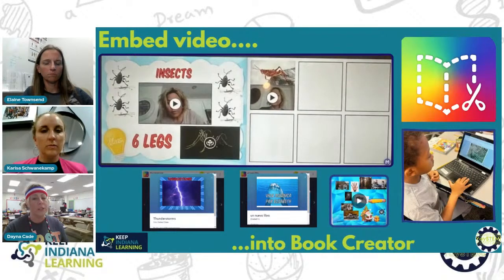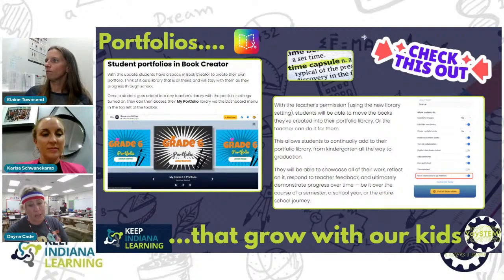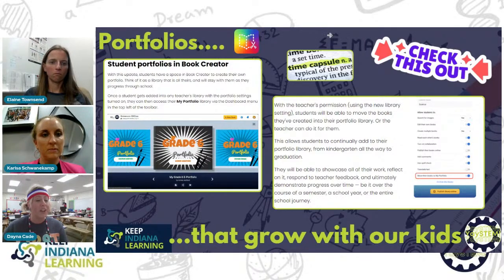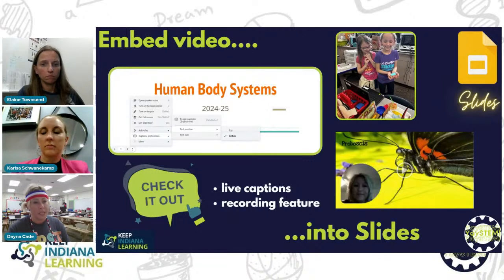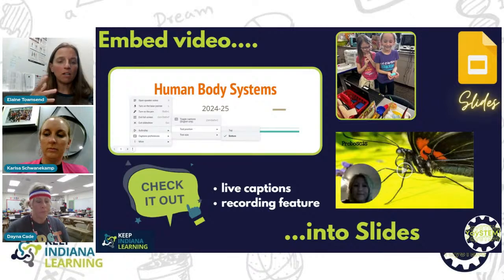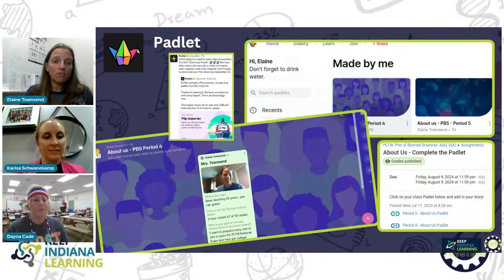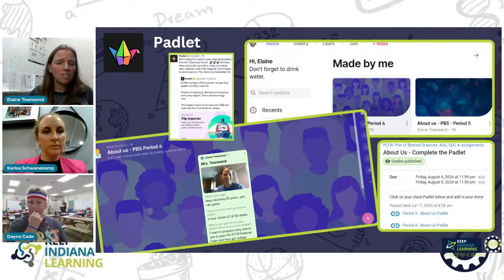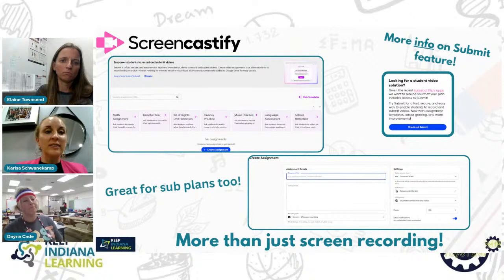YaySTEM - Yay4Pivoting! (S3 E1)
YaySTEM has had to pivot just like many educators with the news that Flip is no longer an option. Dayna, Elaine, and Karisa dive in to six alternative tools they have used already this school year. Book Creator, Canva, Slides, Padlet, Adobe Express, and Screencastify each bring unique features to educators and students. And check out the amazing offer from Adobe!